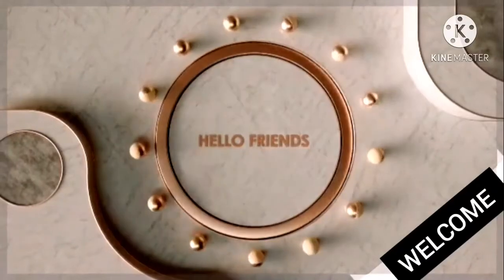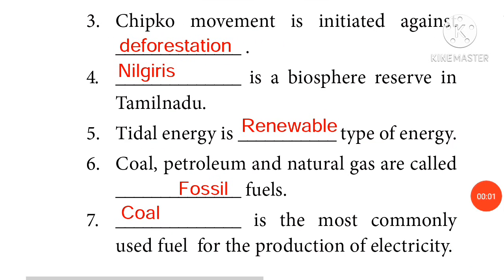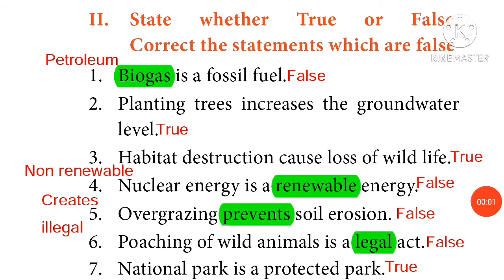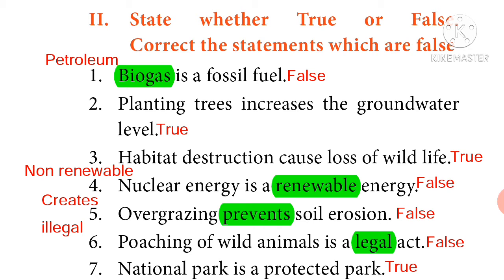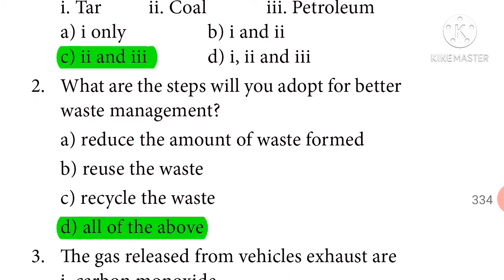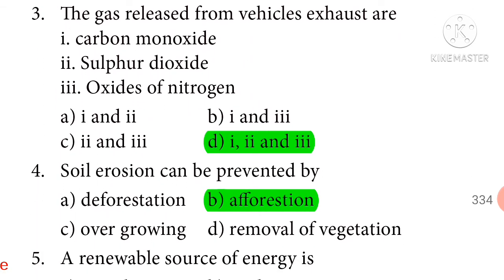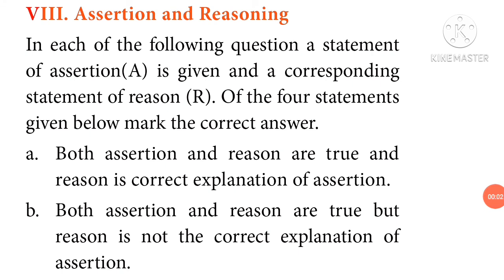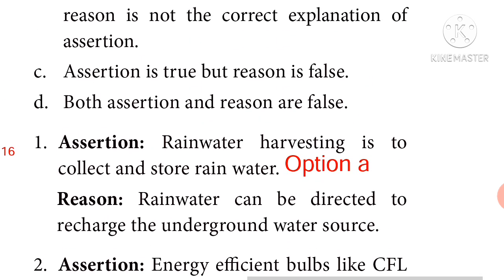CLASS 10. Unit 22. ENVIRONMENTAL MANAGEMENT. Book back questions and answers.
TNSCERT
BIOLOGY